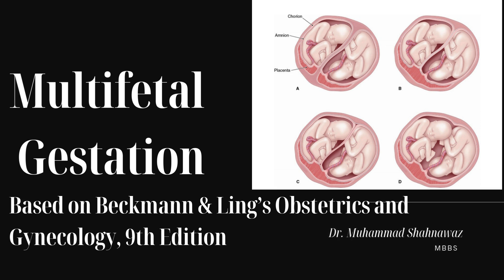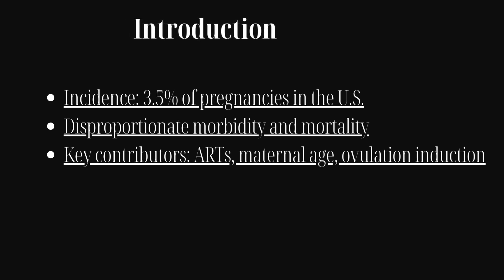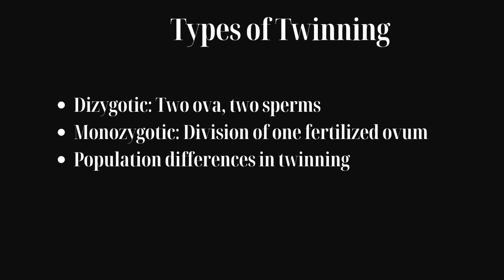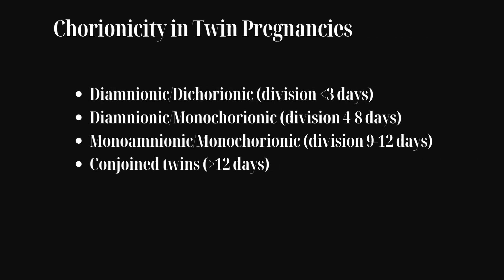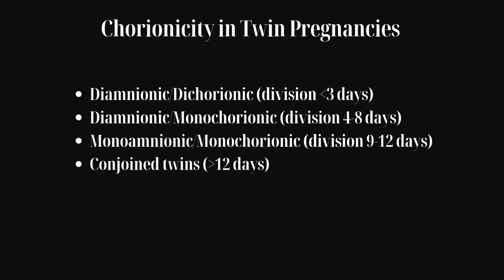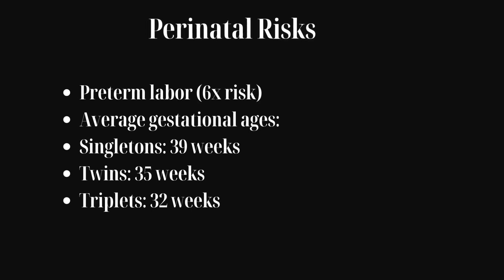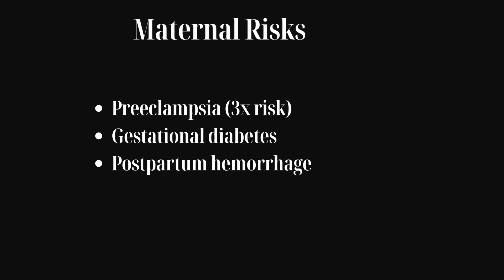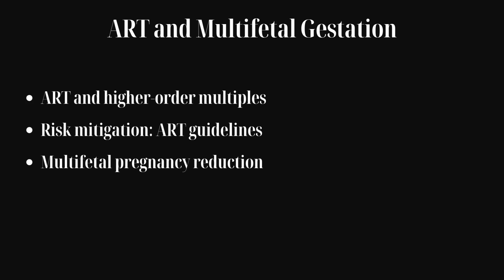Multifetal Gestation Explained:Types, Risks, and Management | Part-1 | Beckmann’s Gynecology Lecture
Explore the fascinating world of multifetal gestation in this detailed lecture based on Beckmann's Gynecology. Learn about the types of twin pregnancies, their embryologic development, and the challenges associated with multiple pregnancies, including risks for both the mother and the babies. We also cover key management strategies and the impact of assisted reproductive technologies on the incidence of multifetal gestations. A must-watch for medical students, healthcare professionals, and anyone interested in obstetrics!